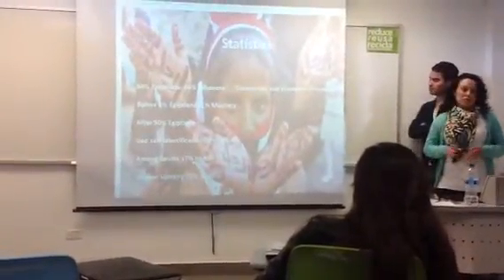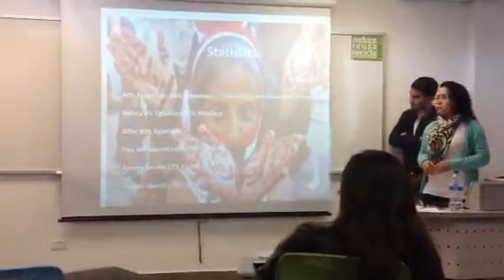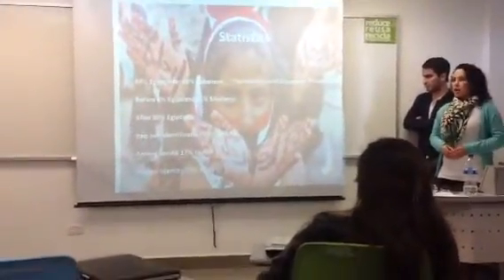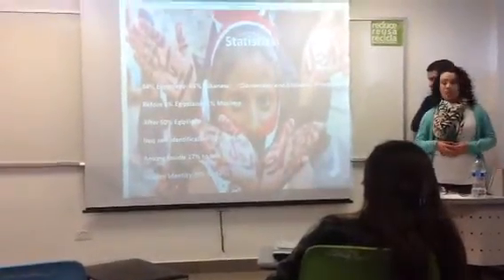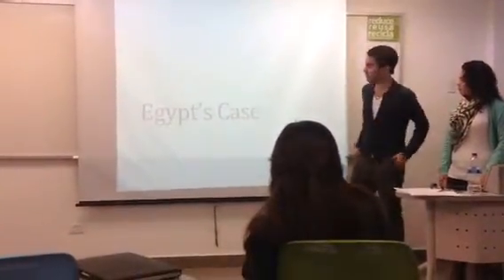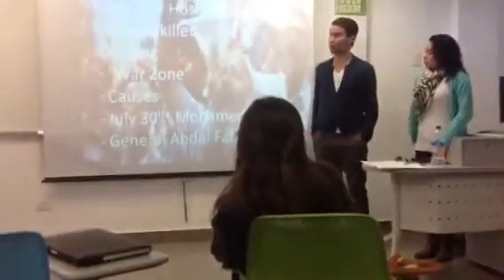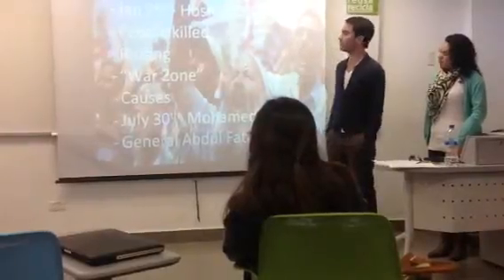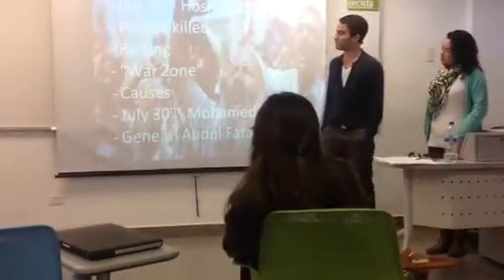2nd speech Team speech (Rodrigo #17, Cynthia #3 and Allen #